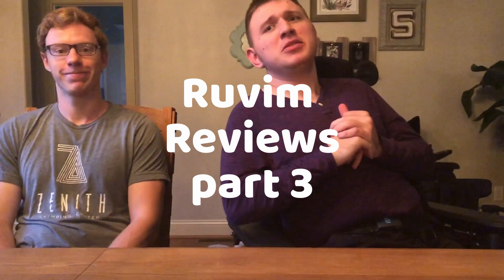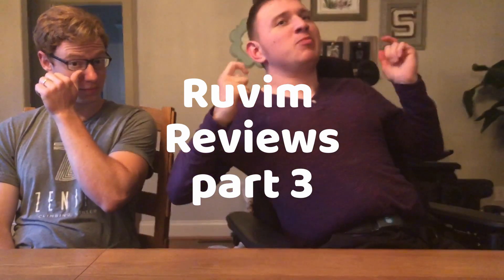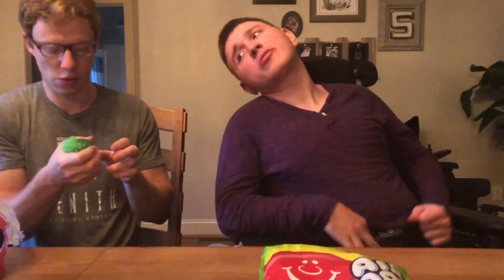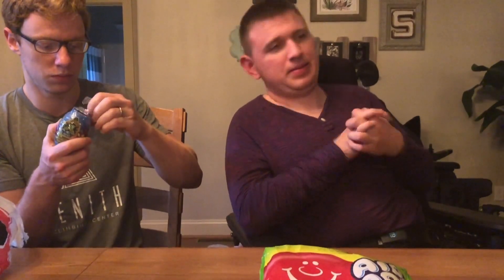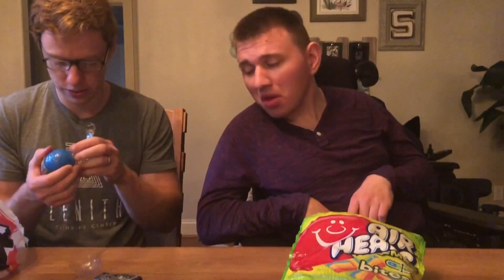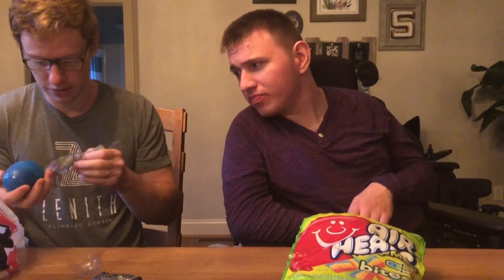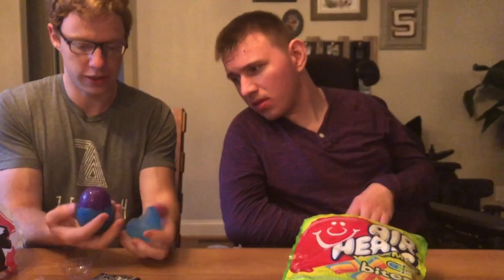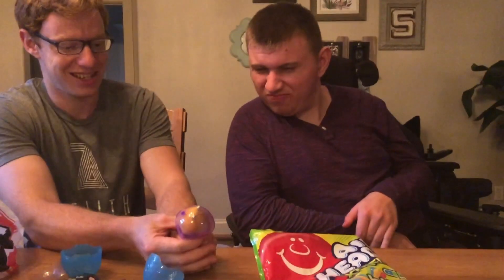Ruvim Reviews Part 3: Five Below Products